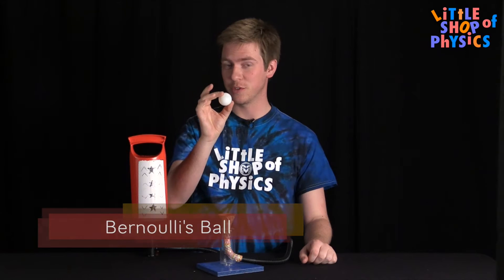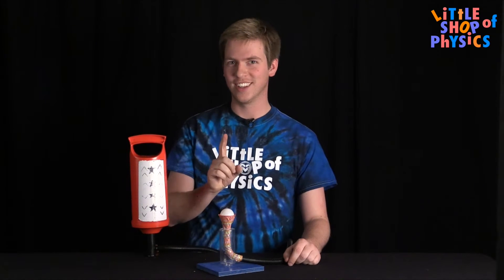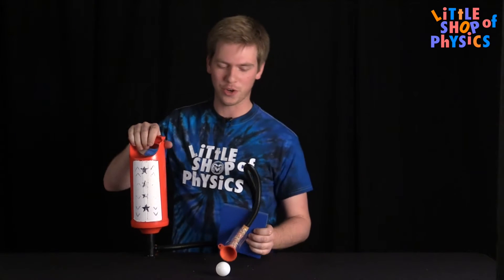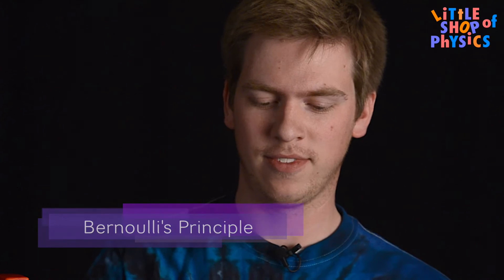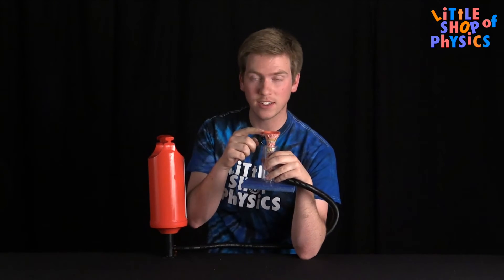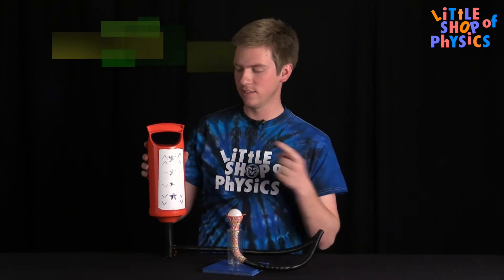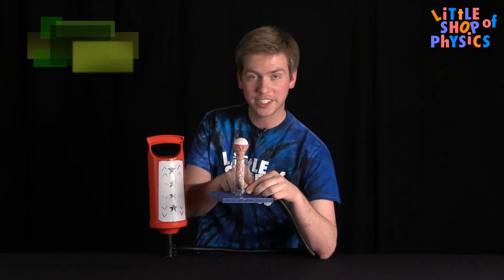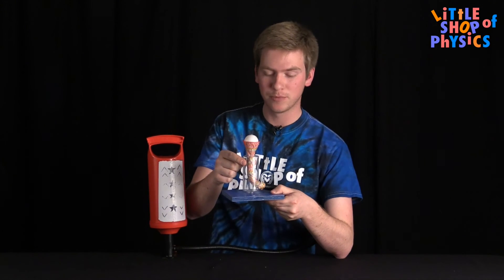Get Your Science On: Benoulli Ball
Bryan shows us a surprising experiment you can do with a ping pong ball. You might think this is a trick, and you'd be right.

As the air comes out of the pump and into the funnel, it spreads out and slows down. Bernoulli's Principle says that the faster air has a lower pressure than the slow moving air. So you end up with low pressure air in the skinny part of the funnel, and higher pressure air in the wider part. The ping pong ball is held in the area of low pressure, so you can't blow it out of the funnel!

Materials
pump (we used a hand pump for inflatables, but an electric would work)
hose or tubing (we just used the tubing from the pump)
funnel
small ball (such as ping pong ball)
tape

Use the tape to attach the funnel and the pump to the hose. Science!